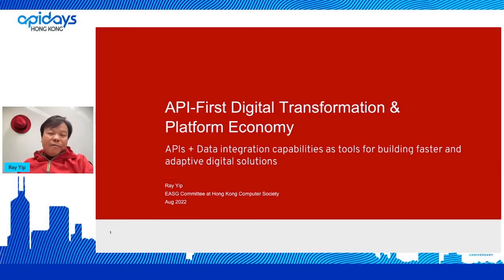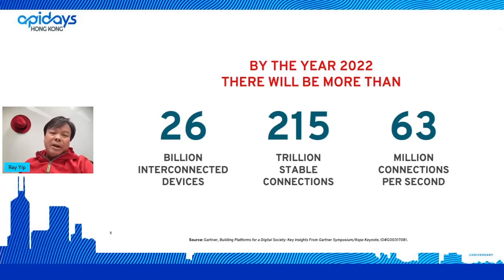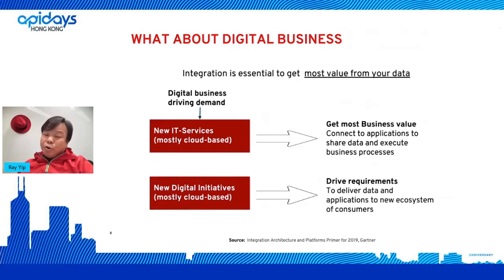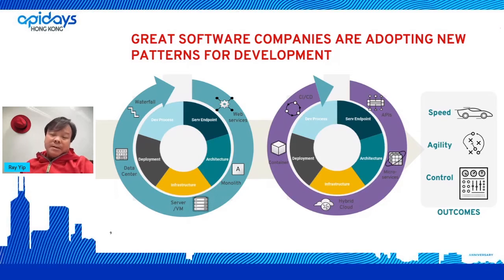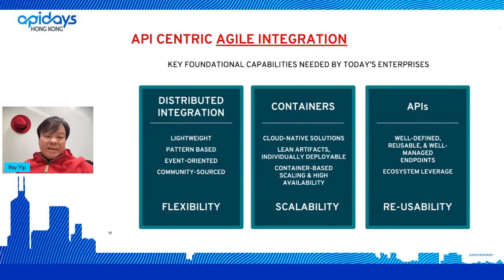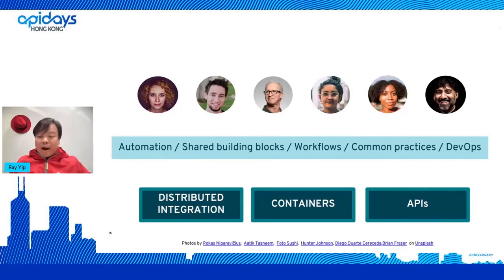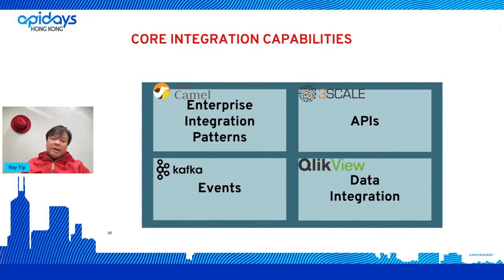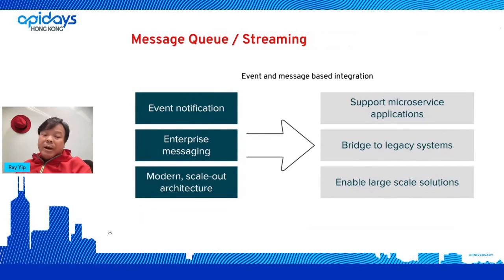Apidays HongKong 2022 - APIs + Data integration capabilities as tools for [...]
Apidays HongKong 2022 -

APIs + Data integration capabilities as tools for building faster and adaptive digital solutions
Ray Yip, EASG Committee at Hong Kong Computer Society